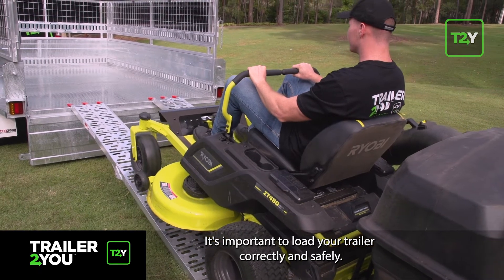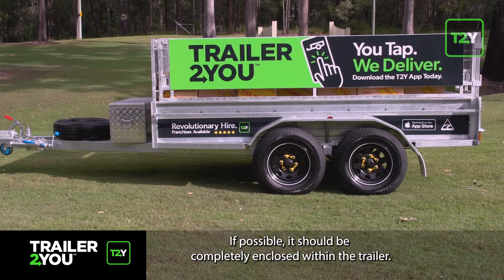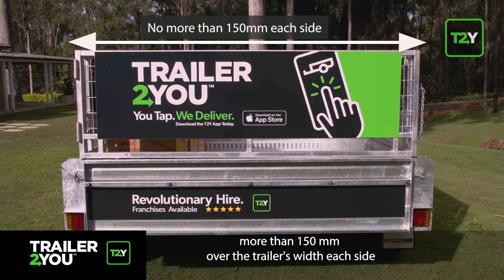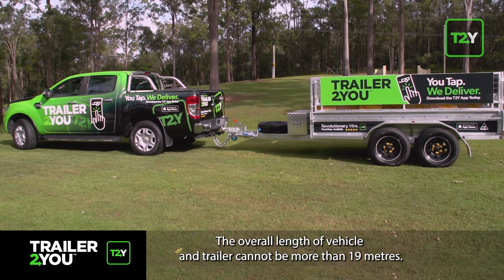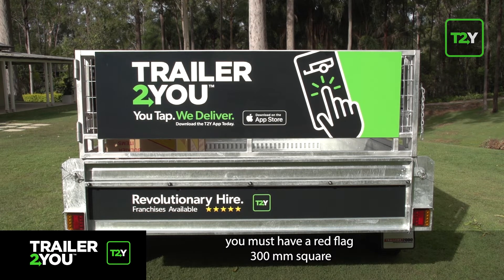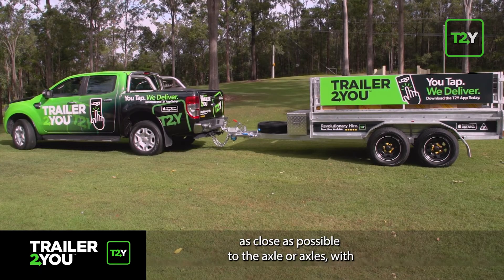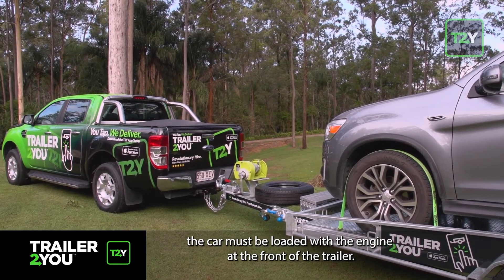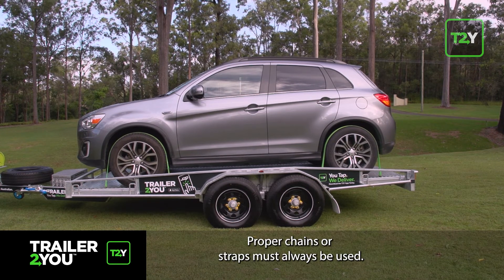How to Safely Load a Trailer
Important Information about Loading a Trailer Safely